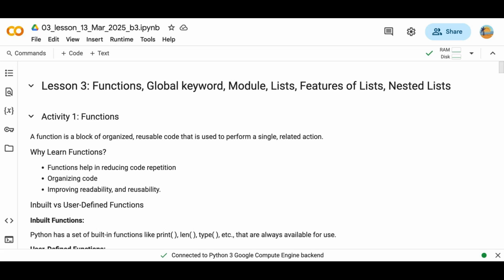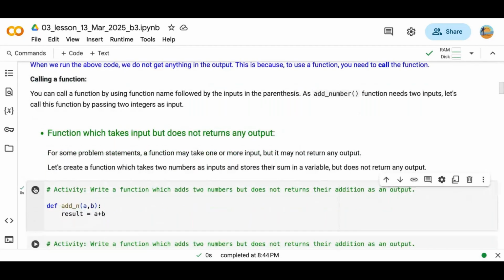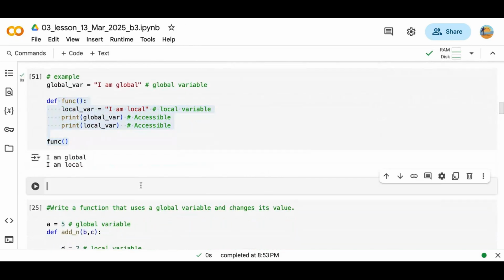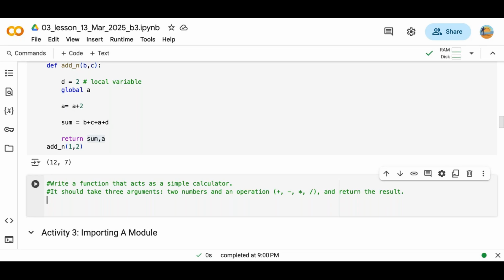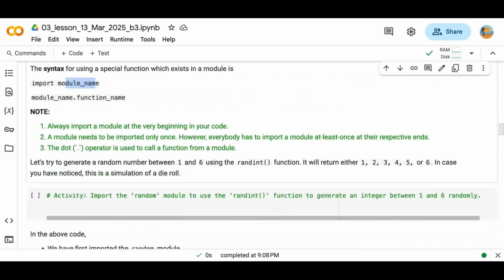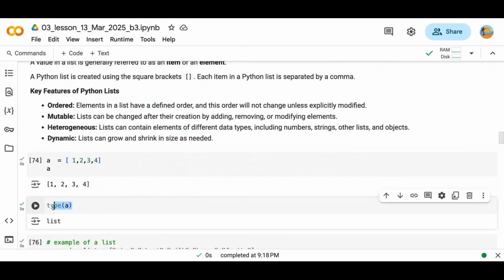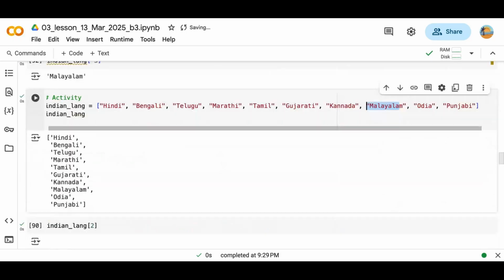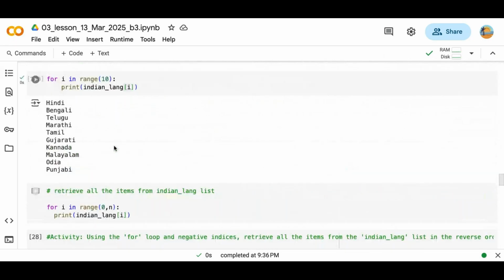AI & ML Unlocked Day 3 On 13th Mar 2025. Pls contact or WhatsApp us on +91-9133190573 to enroll.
AI & ML Unlocked: From “Beginner Python to Machine Learning & Deep Learning”  Day 3 On 13th Mar 2025.

2) Cloud Performance Engineering in DevOps - Core to Master Level

9) SAPGUI protocol - Performance Testing for SAP applications Using LoadRunner

19)Automated Performance : End user experience , Monitoring and Jenkins Pipeline execution – Crash Course

28)Winning New Performance Testing Clients and Presenting Performance Test Proposals

29)Crash Course On Performance Monitoring – End User Experience of Web and Mobile Apps